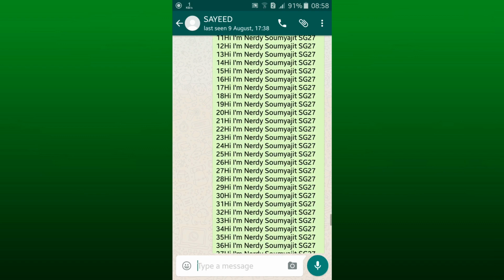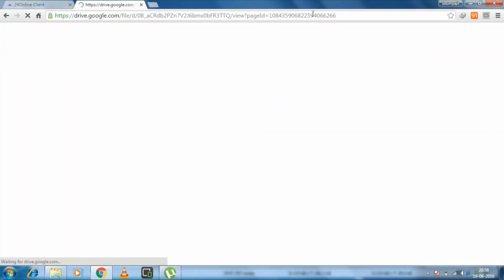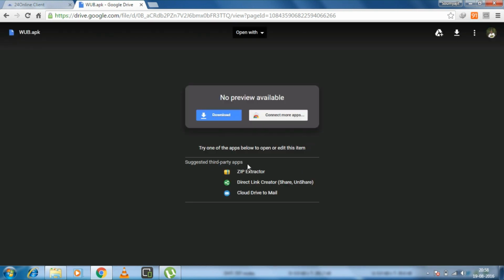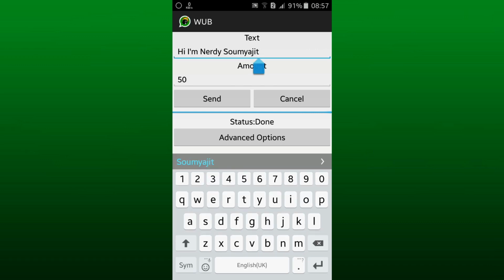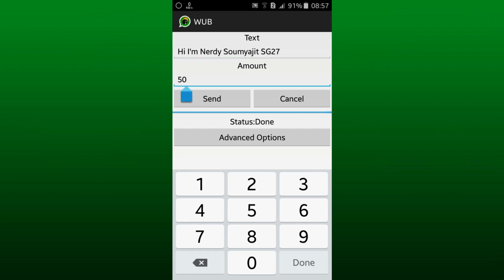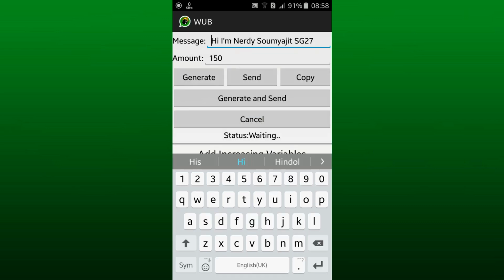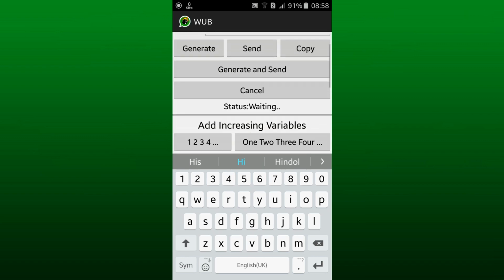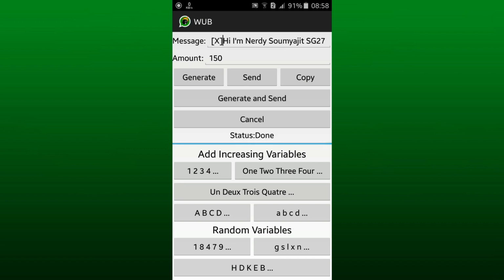Send Multiple Messages in Whatsapp Just at One Click | Nerdy Soumyajit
Hey Guys, I'm Nerdy Soumyajit and Today In this Video I'm Going to Show You How to send Multiple Messages in Whatsapp Just in One Click.

All content used Except Background music is copyright to Nerdy Soumyajit© , Use or commercial display or editing of the content without proper authorization is not allowed.